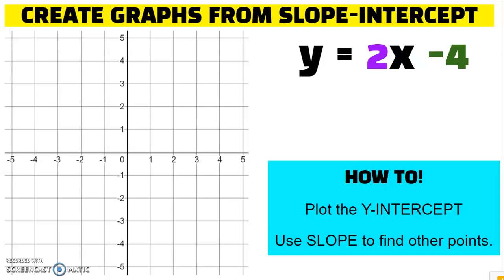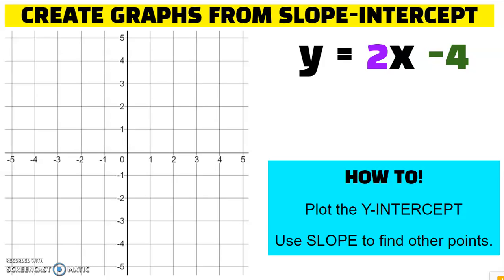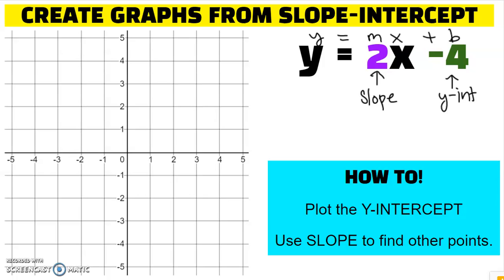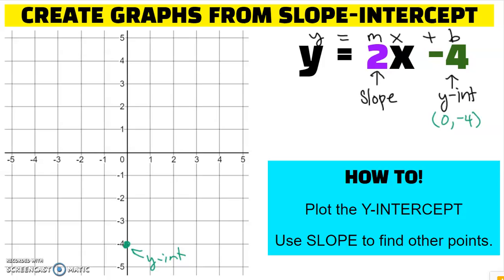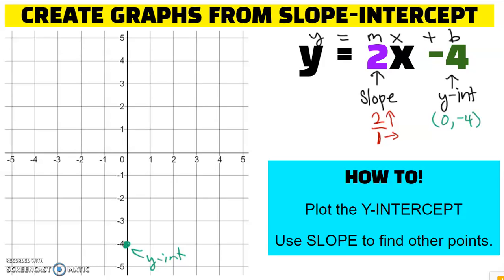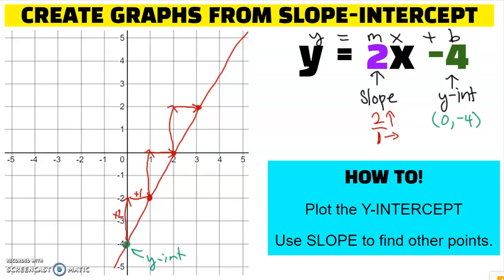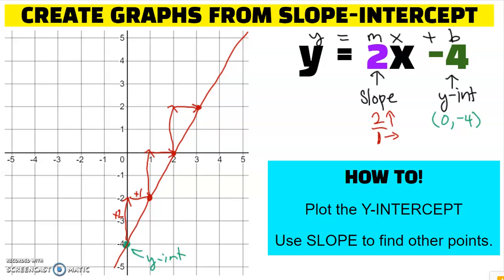Create Graphs from Slope Intercept Equations